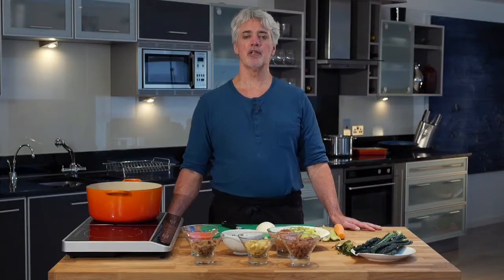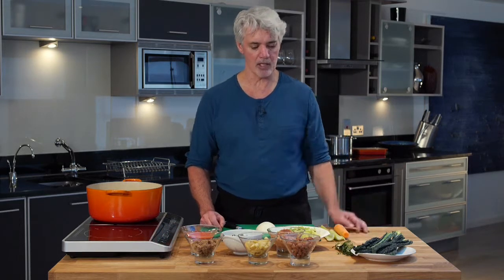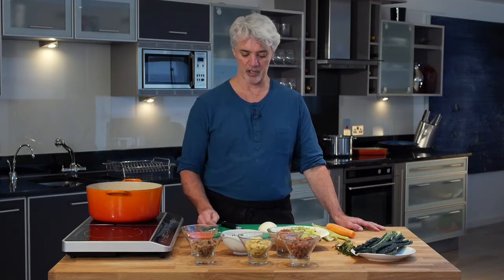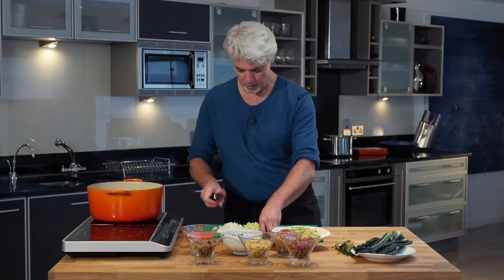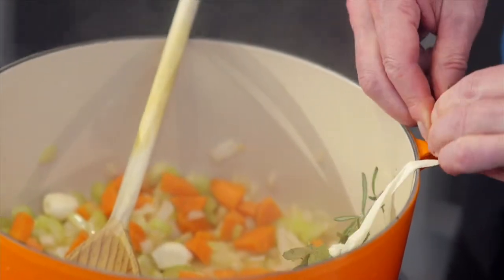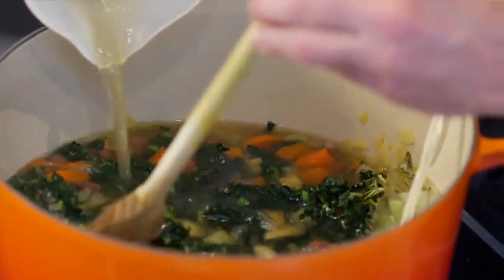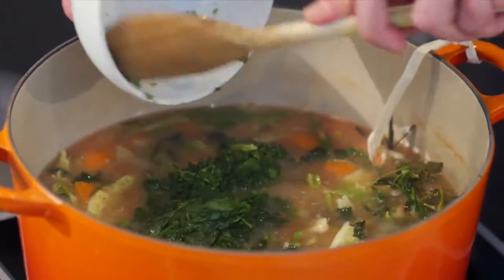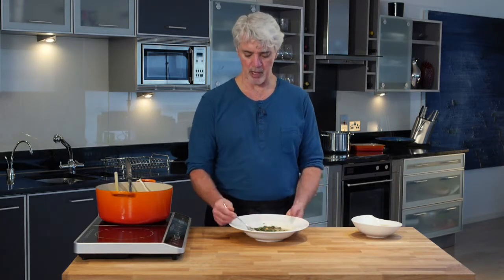Overcoming MS – Ribolita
OMS is a positive lifestyle program that aims to help people live long, healthy lives without the usual problems associated with Multiple Sclerosis. OMS is based on rigorous scientific research. For more detail about the OMS program, and Professor George Jelinek’s book, 'Overcoming Multiple Sclerosis’.